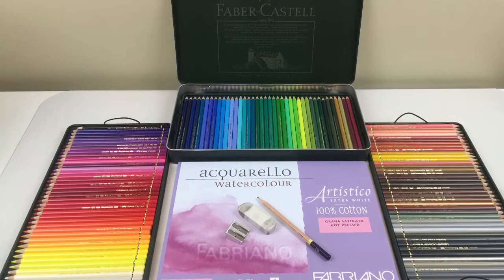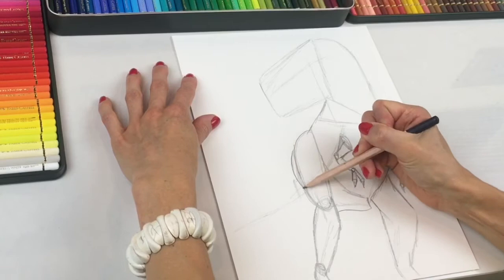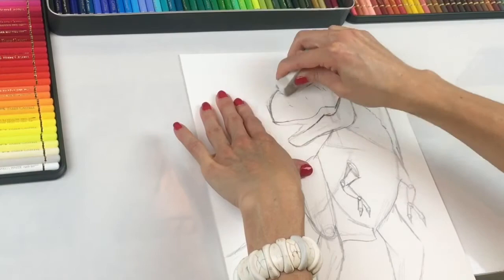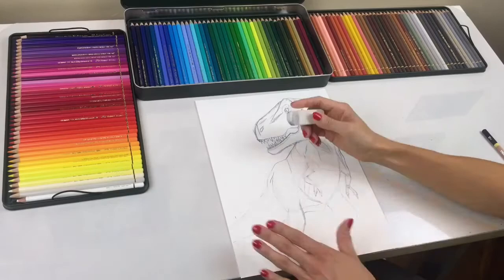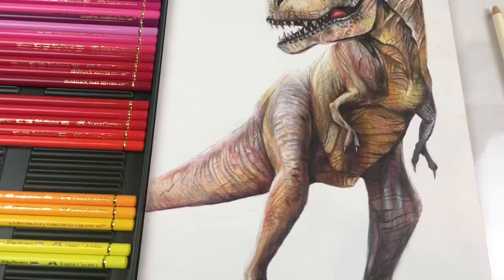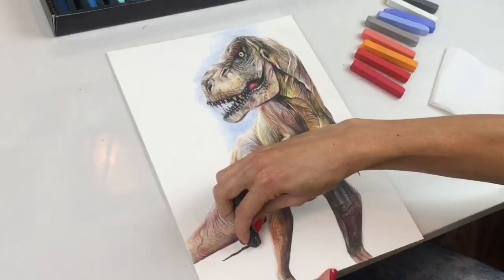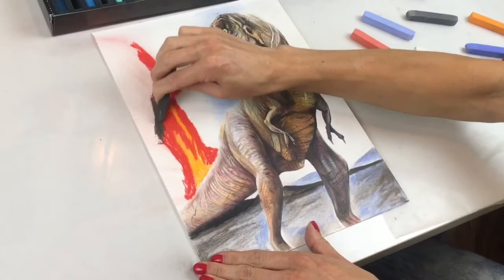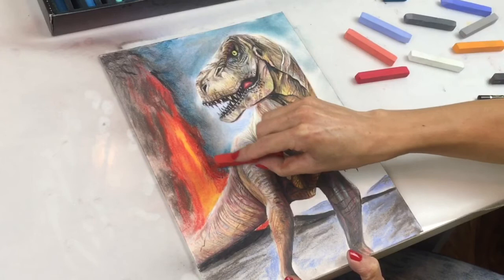How to Draw a Dinosaur - By Artist, Andrea Kirk | The Art Chik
Do you love dinosaurs, but need a little help drawing them? In this video, I will first instruct you on how to draw a T-Rex using basic shapes. Anyone can follow along, even kids! If you want to take it a step further, you can color your dinosaur however you want, or watch my amazing color layering and texture process with Faber-Castell Polychromos. I also give a full tutorial on how to draw the pastel background and volcano. This project is really cool, and will definitely impress! The music credit for this project goes to my fourteen-year-old son Kaden, who compiles the music for all of my videos. Enjoy!